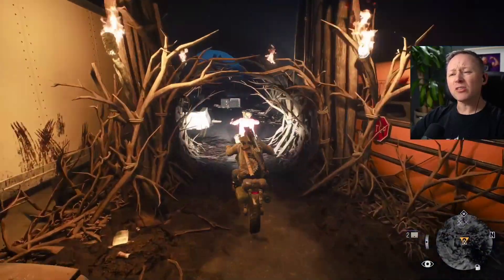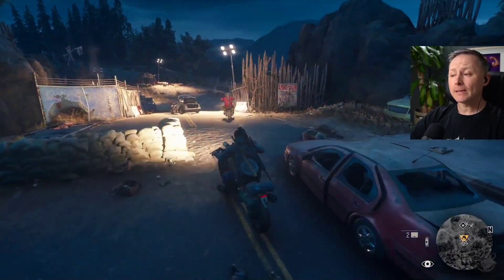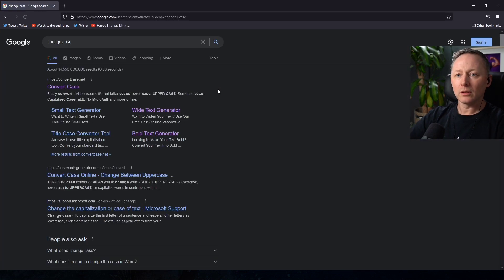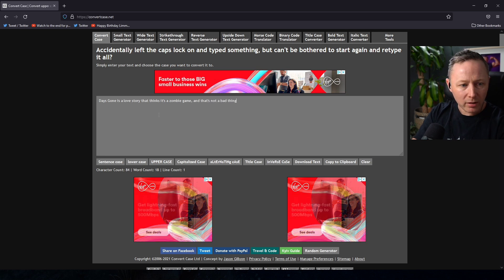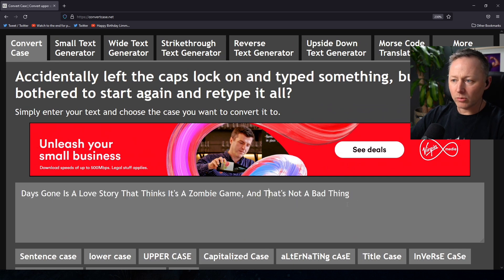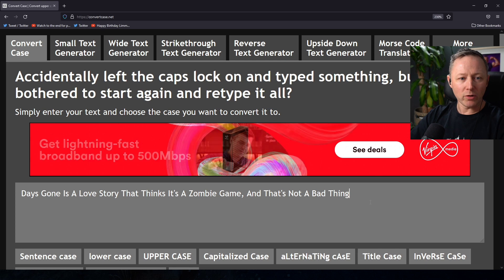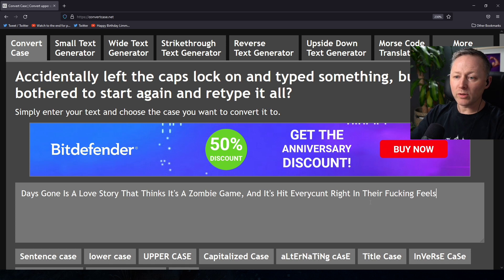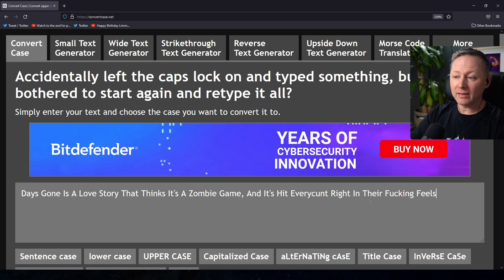DAYS GONE - The Love Story that thinks it's a Zombie Game!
Unofficial (Limmy Endorsed) channel of Twitch clips and Improv